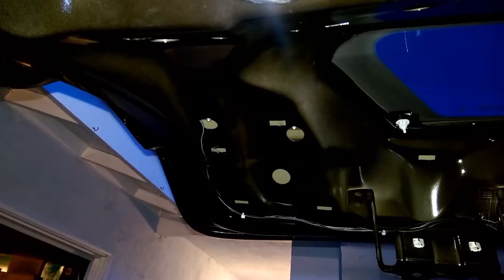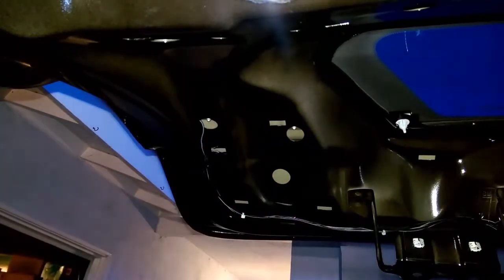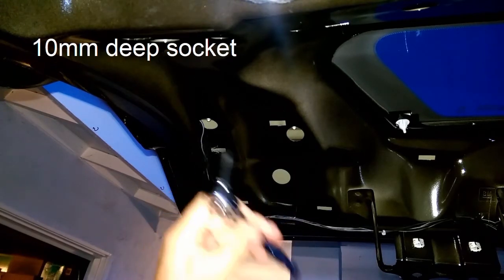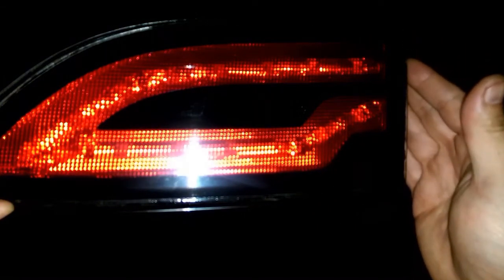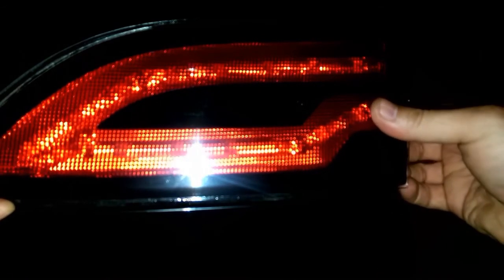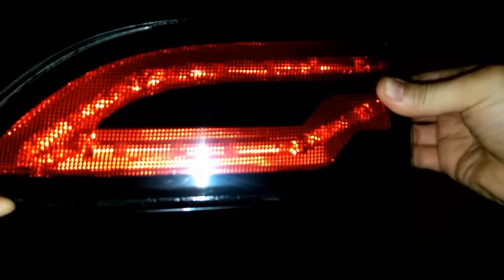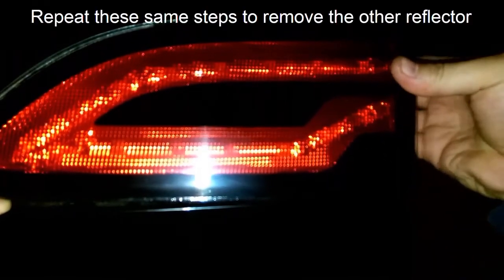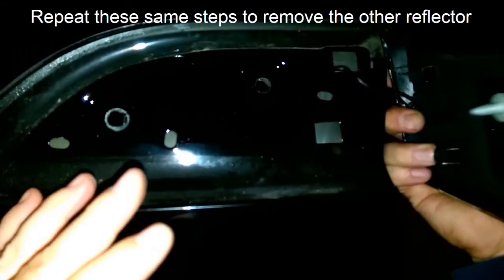Gen 1 Chevy Volt - Rear Reflector Removal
Part 3 - LED Rear Reflector Mod Installation Procedure